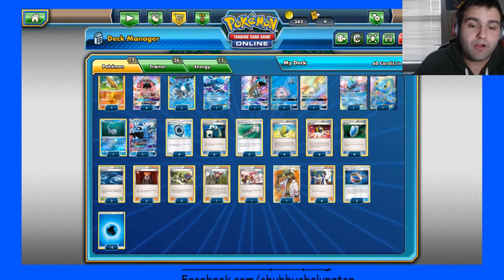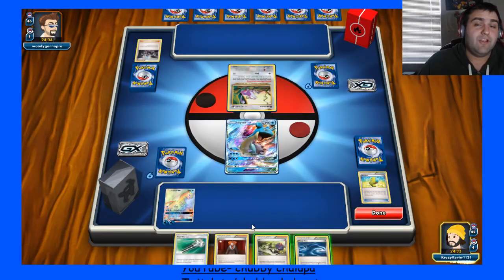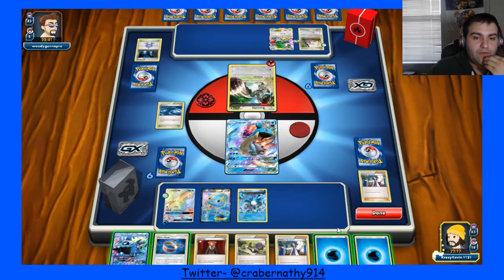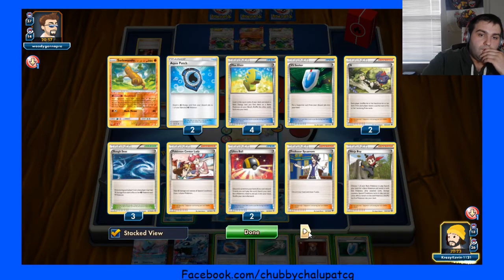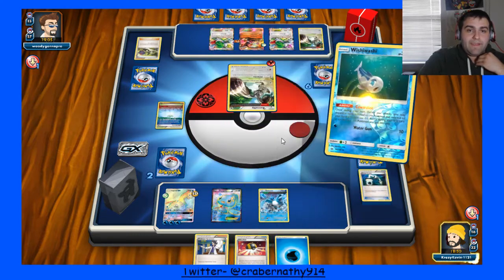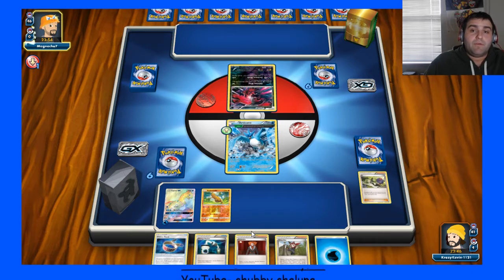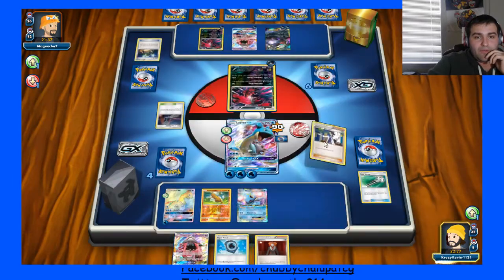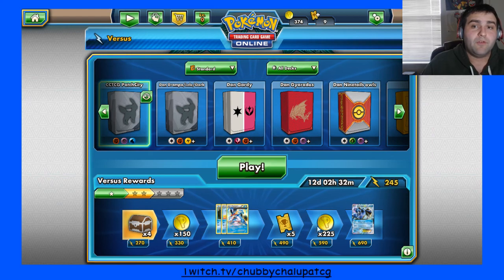Patch City Deck introduction with "fishy" techs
An introduction on a deck type that was revealed to us by Israel Sosa at Seattle regionals!

Note: This is NOT Sosa's original list. This was a list that was inspired by it.

Patch City
1 Sudowoodo
2 Tapu Lele GX
1 Articuno
3 Lapras GX
2 Manaphy EX
1 Wishiwashi (Cowardice)
1 Wishiwashi GX
4 Aqua Patch
2 Energy Switch
2 Field Blower
4 Max Elixer
4 Ultra Ball
4 VS Seeker
3 Rough Seas
2 Lysandre
2 N
1 Ninja Boy
1 Pokémon Center Lady
1 Professor kukui
4 Professor Sycamore
2 Choice Band
12 Water Energy